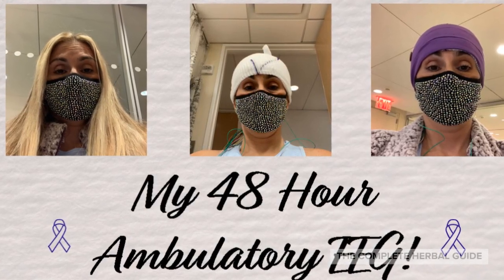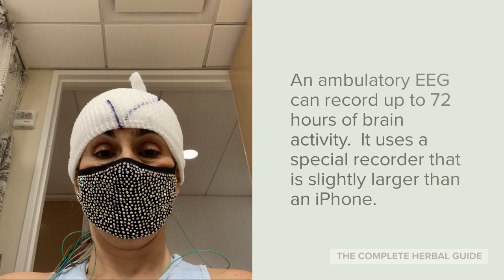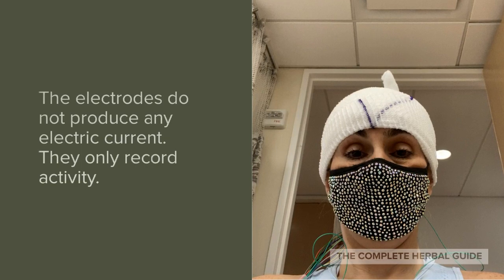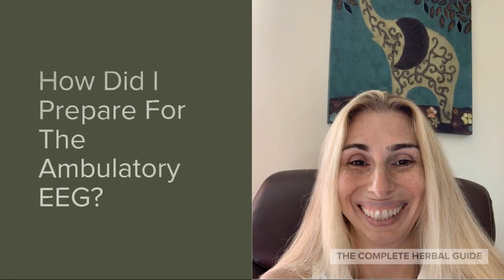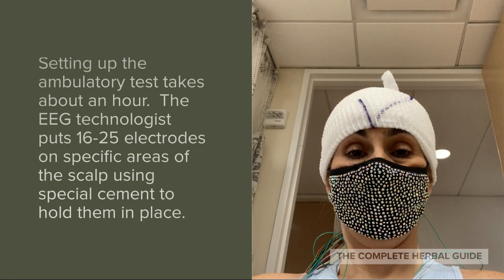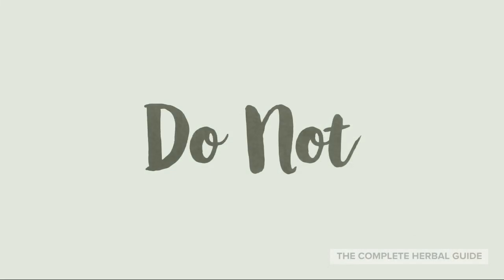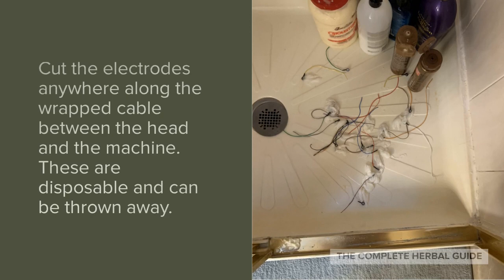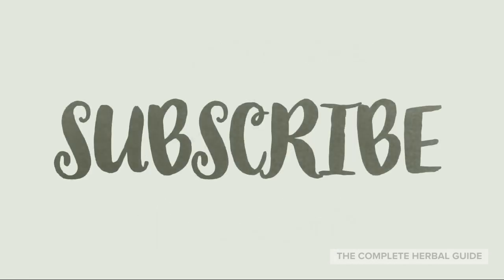48 Hour Ambulatory EEG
My 48 Hour Ambulatory EEG

I made this video to help others with epilepsy understand...

What an ambulatory EEG is
Risks of an Ambulatory EEG
Why do you have an Ambulatory EEG
How to prepare for an Ambulatory EEG
What you need to do during the Ambulatory EEG test
How to remove the electrodes

Need an epilepsy coach?

An epilepsy coach is an individual who works with his/her clients to overcome obstacles in their life related to their epilepsy that prevent them from living a  happy, healthy, and productive life.

Many coaches work with their clients to look at physical, emotional, mental, and/or spiritual issues the client is dealing with. By empowering a client with tools, techniques, and strategies to overcome the issues, they are battling in their own life.

The client learns how to move past these issues, turning them into assets for battling their disorder.  I am not a medical professional, but I have extensive experience in coaching techniques that benefit my clients.

Many times an epilepsy coach, like myself, is a survivor themself.  We know what you are going through at this time.  We have had the same emotions, physical challenges, and spiritual questioning you may be facing. We can work with you through EMPATHY rather than SYMPATHY.

Remember you are never alone in this journey.  An epilepsy coach is here for you to provide support to you to help you go from SURVIVING to THRIVING!

*This content is strictly the opinion of Stacey Chillemi and is for informational and educational purposes only. It is not intended to provide medical advice or to take the place of medical advice or treatment from a personal physician. All viewers of this content are advised to consult their doctors or qualified health professionals regarding specific health questions. Neither Stacey Chillemi nor the publisher of this content takes responsibility for possible health consequences of any person or persons reading or following the information in this educational content. All viewers of this content, especially those taking prescription or over-the-counter medications, should consult their physicians before beginning any nutrition, supplement, or lifestyle program.